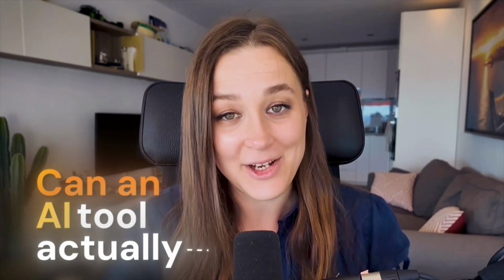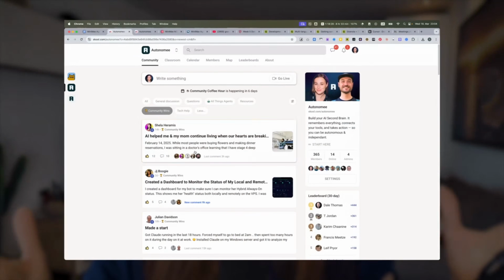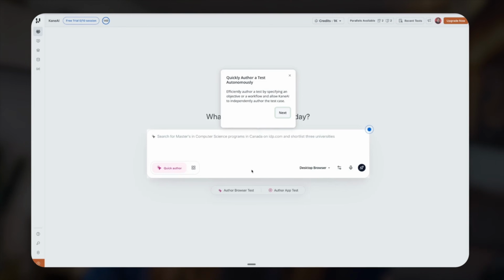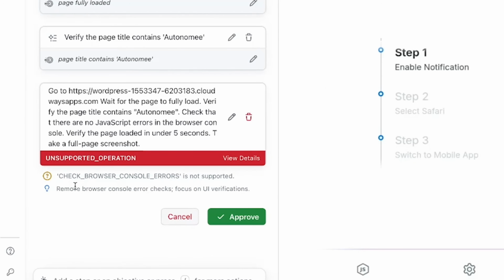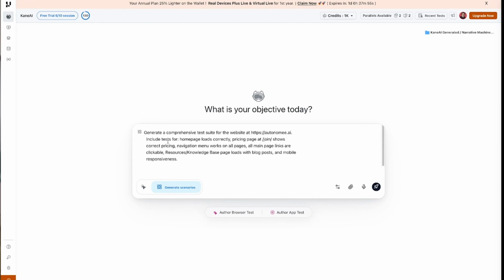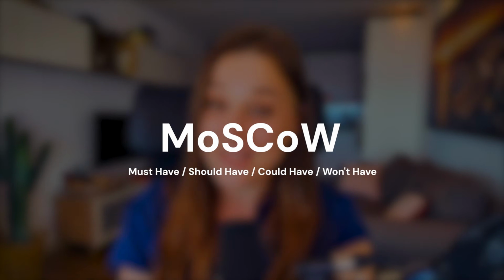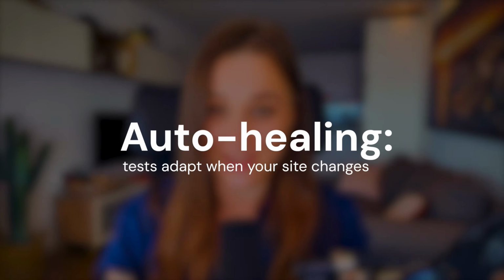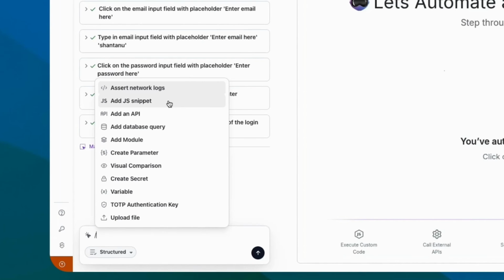Agentic AI Engineer vs Vibe Coder (65% Trap)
Testing is the skill that separates Agentic AI Engineers vs Vibe Coders. Here's the full 2026 testing stack.

65% of AI-built apps have security flaws. AI-generated code has 1.7x more bugs and 2.74x more vulnerabilities. If you're building with Claude Code, Cursor, or any AI coding tool — and you're not testing — you're shipping blind.

In this video, I test my own live website using nothing but plain English. No Playwright scripts. No QA background. I'll show you exactly what the agentic AI engineer testing workflow looks like in 2026 — from end-to-end testing to auto-healing tests to generating 16 test cases from a single prompt in 70 seconds.

⏱️ TIMESTAMPS:
0:00 — Can AI test what AI builds?
0:41 — 65% of AI apps have security flaws
1:44 — KaneAI: test in plain English
2:20 — Demo: Quick Author
2:47 — What is end-to-end testing?
4:07 — Generate with AI: 16 tests from one prompt
4:58 — MoSCoW prioritization explained
5:28 — The part most Vibe Coders skip
6:00 — Full test suite from one prompt
6:12 — Auto-healing: tests that fix themselves
6:59 — Code export (Playwright, Selenium)
7:26 — Honest review: who is this for?
8:46 — Limitations and free trial
9:59 — The skill that makes ALL the difference

🔒 Escape.tech: State of Security of Vibe Coded Apps (65% had flaws)